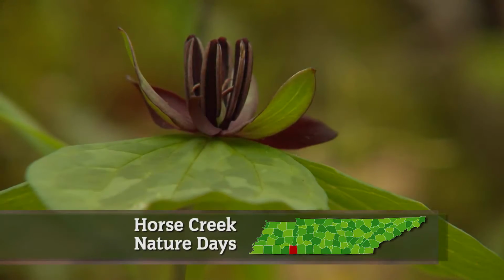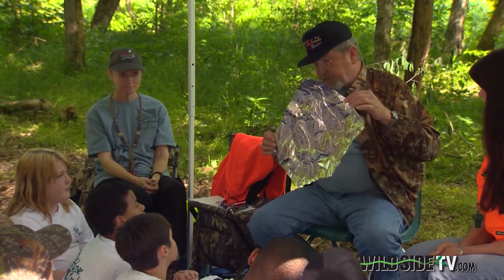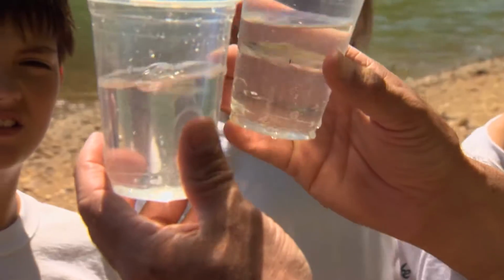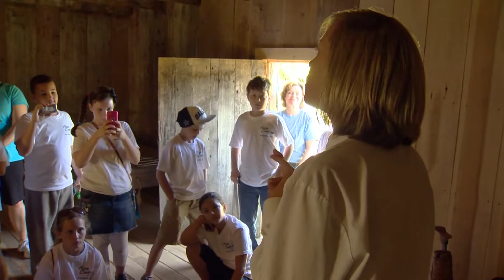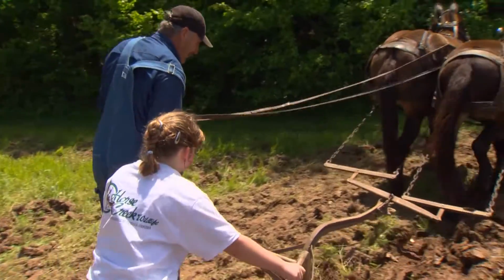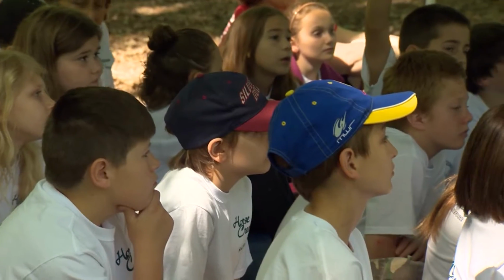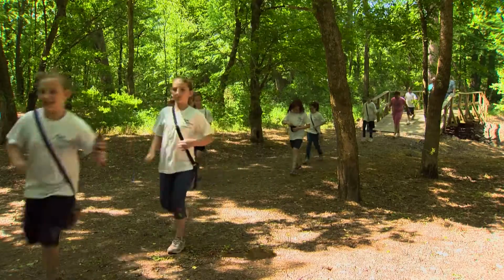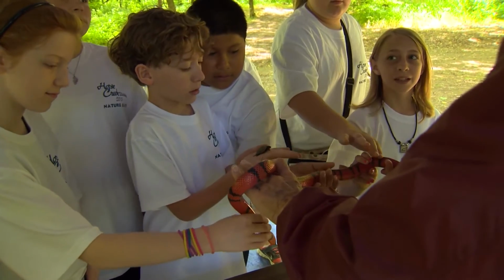Wild SideTV-Horse Creek Nature Days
Spread out over 2 thousand acres just south of Savannah, the Horse Creek Wildlife Sanctuary and Animal Refuge is a haven for wildlife and a shelter for abused dogs. It's a place filled with big trees, scenic views, and beautiful wildflowers. Fox squirrels, deer, turkey, red and gray foxes, coyotes and bald eagles are common. And, as Wild Side Guide Ken Tucker discovered, every spring you're likely to spot a whole herd of very excited fourth graders. From show 2706. to learn more.